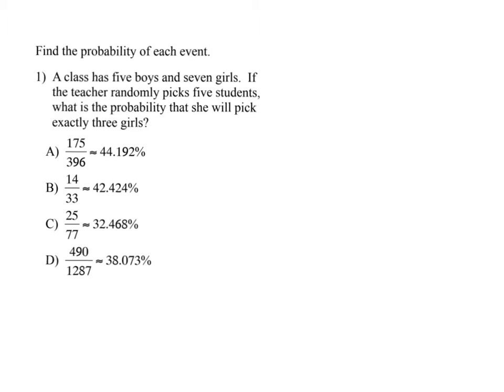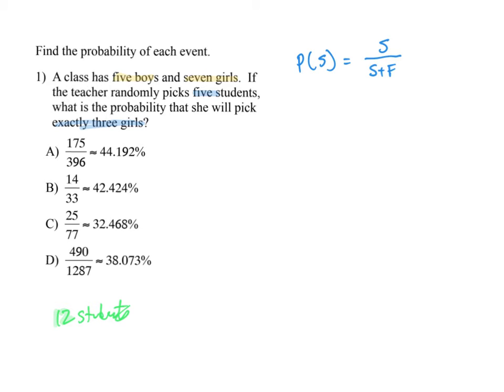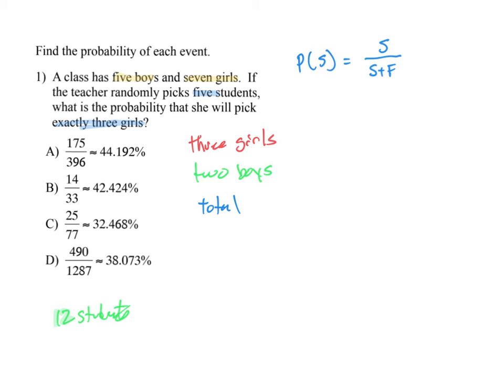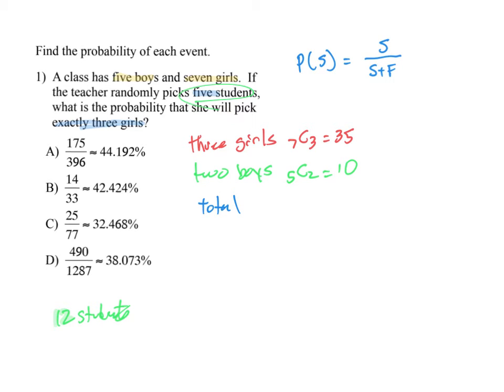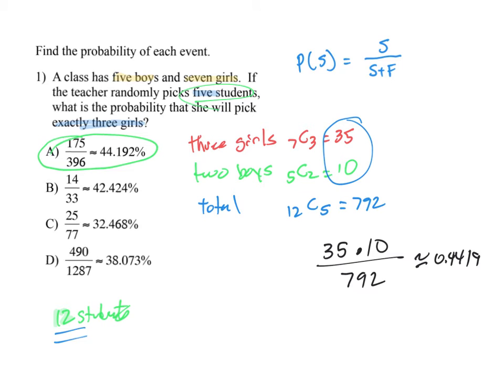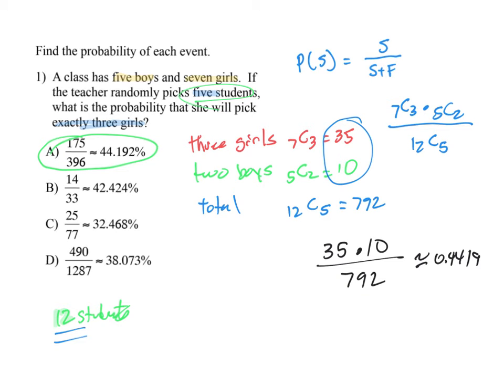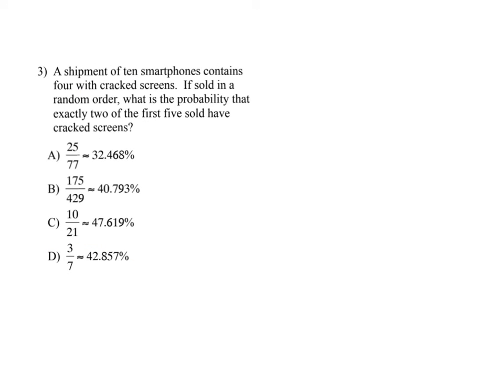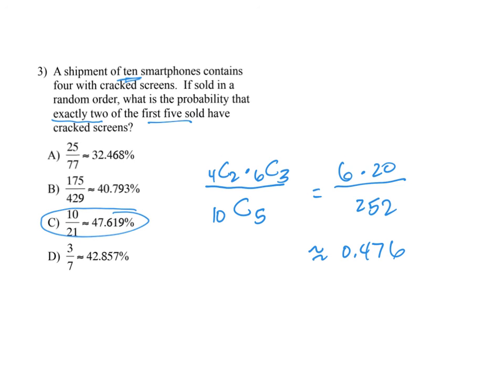Probability with Combinations